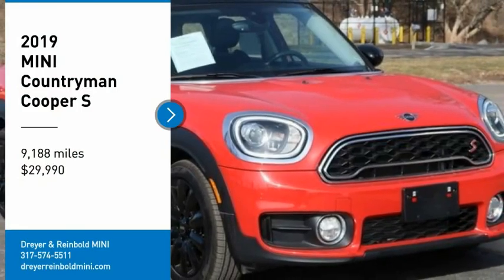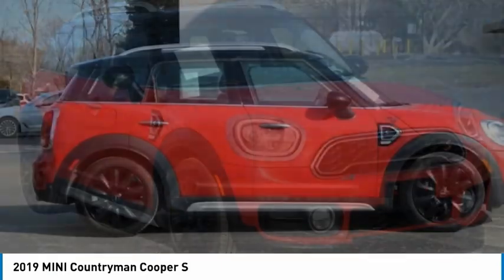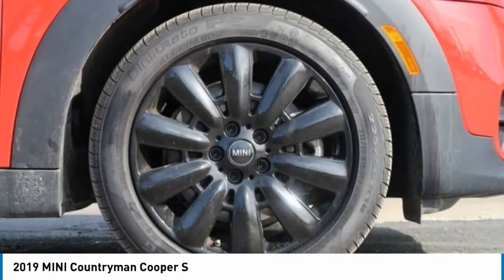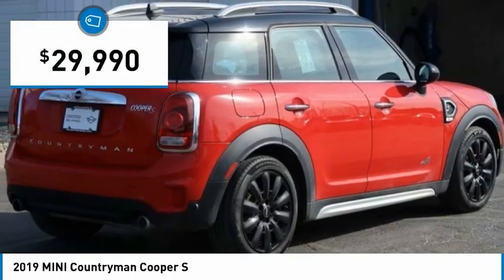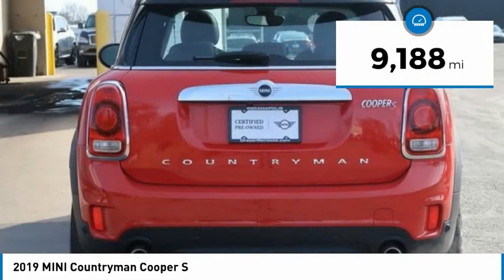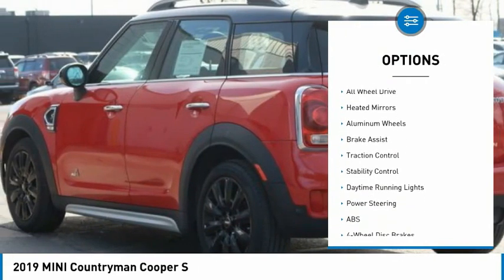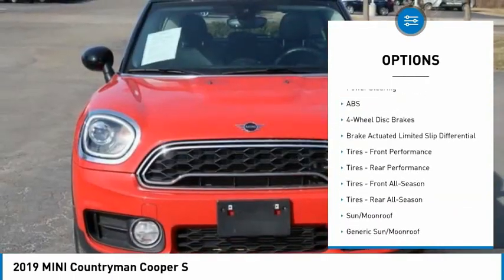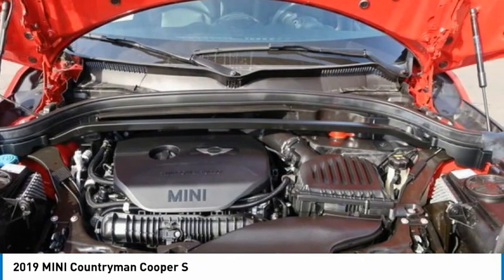2019 MINI Countryman MA3875P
2019 MINI Countryman Cooper S

Pick up this CHILI RED 2019 MINI Countryman, available today at Dreyer & Reinbold MINI. This could be the one you've been searching for.